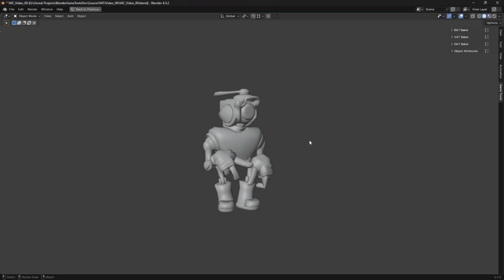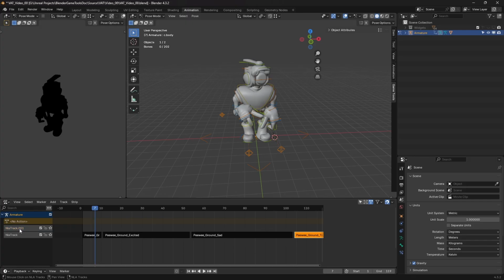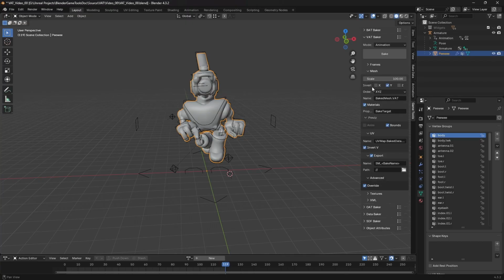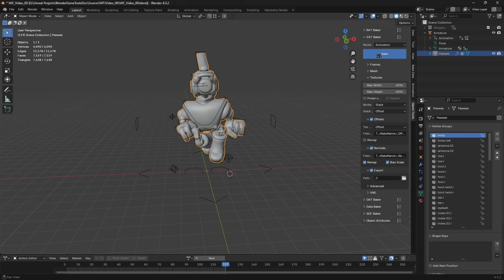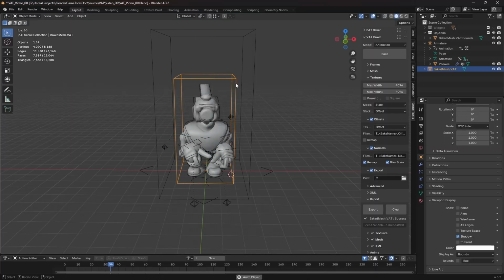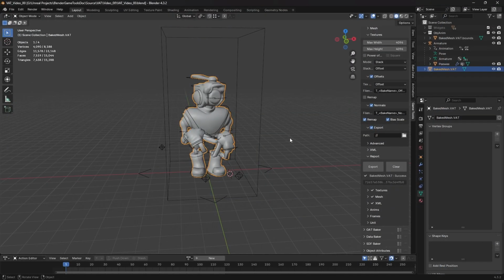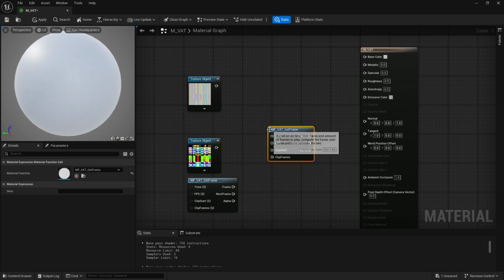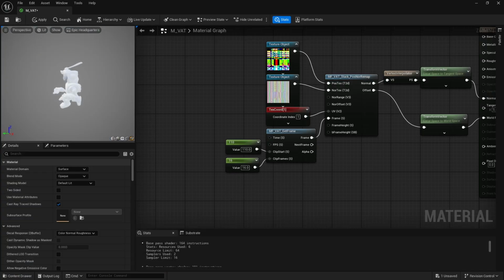GameTools Blender Extension VAT - 01 Skeletal Animation & NLA Clips